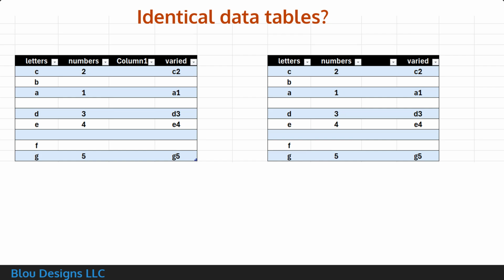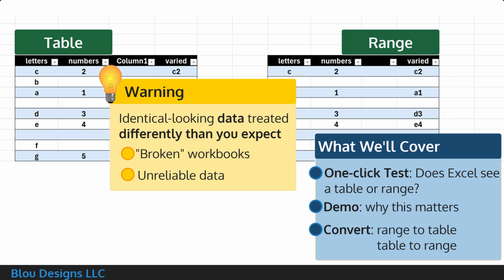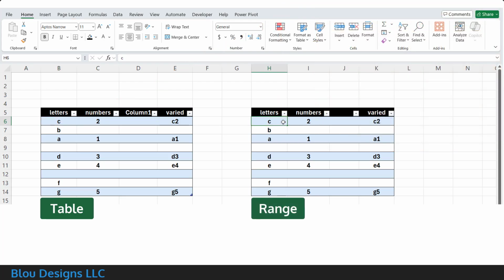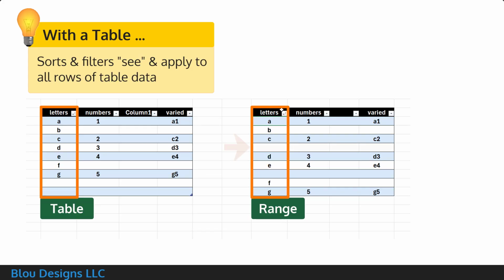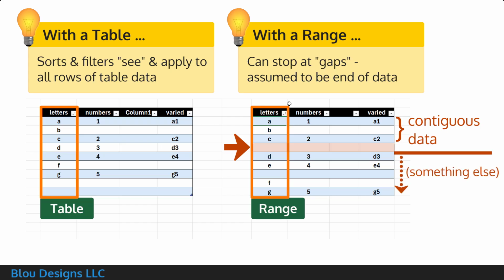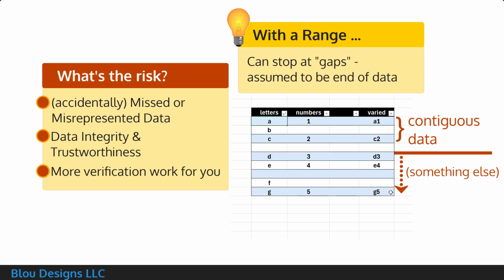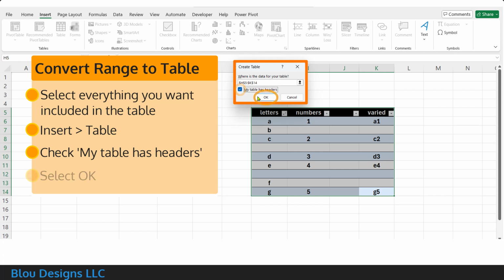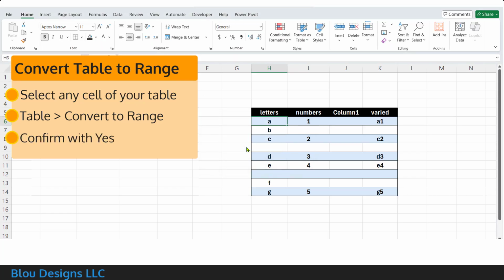Excel table or just a range? A One-click Test (plus why it matters and what to do about it)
It matters whether your data is in an Excel table or range. I'll show you a one-click test to check if Excel sees a table or range, show why it matters, and walk through how to convert ranges to tables (and tables to ranges) in Excel.

0:00 Introduction
0:50 One-click test: Excel table or range?
1:11 Why you should use an Excel table
3:19 Convert a normal range to an Excel table
3:49 Convert an Excel table to a normal range
4:14 Next steps

Table filter not working? | Troubleshooting Excel

Not ready to reach out, but want to stay in touch?

All product and company names are trademarks or registered trademarks of their respective holders.